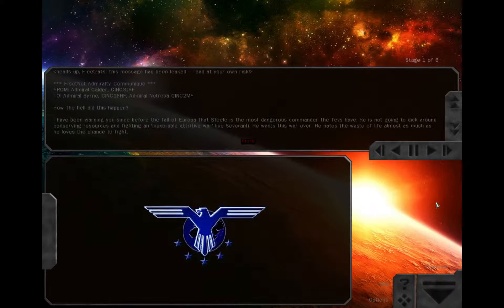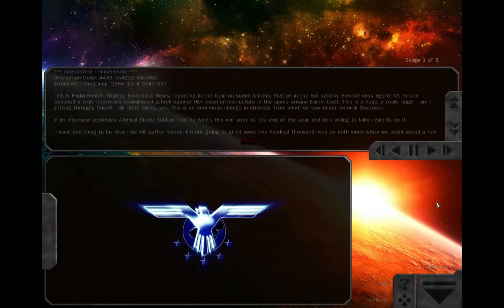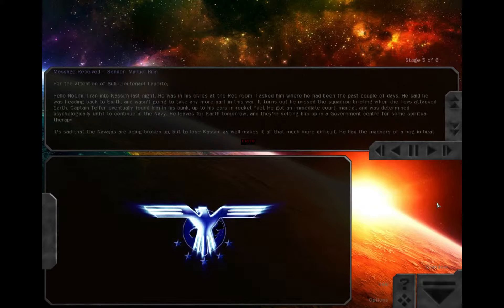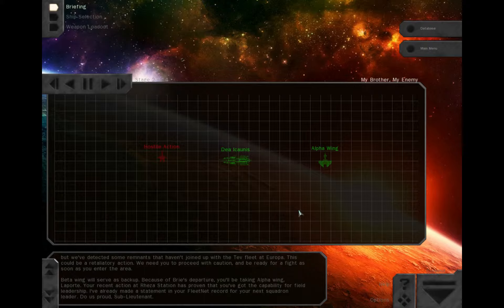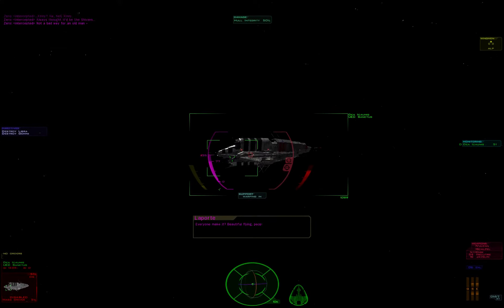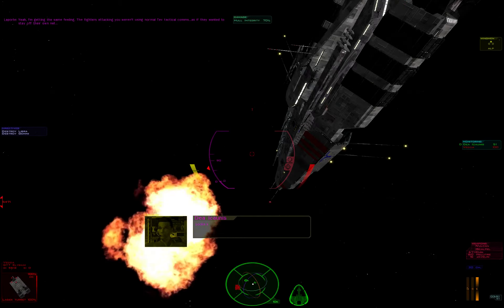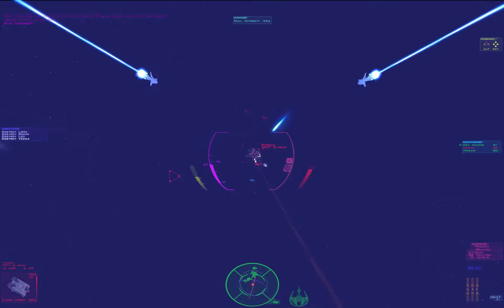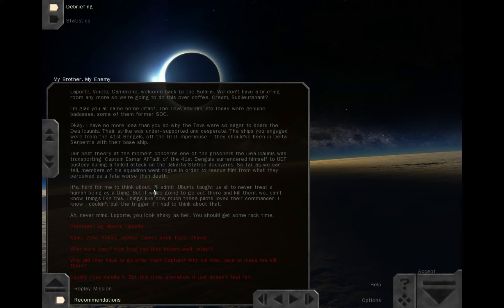Blue Planet WiH My Brother, My Enemy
Not a bad way for an old man...